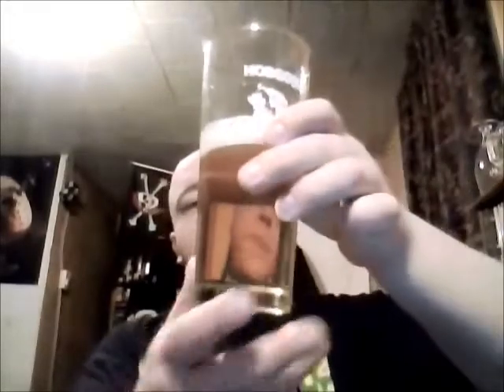Hougly Beer Re-review: Wychwood Wychcraft.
I re-review a beer I once highly praised way back when I was just a brand new beertuber. I was so cute back then.